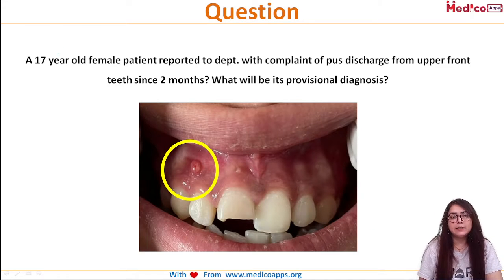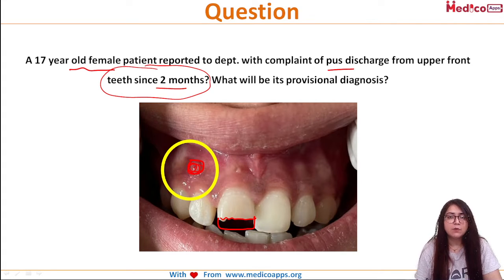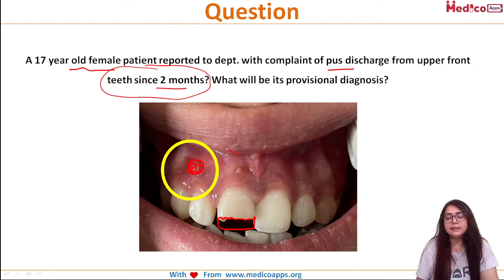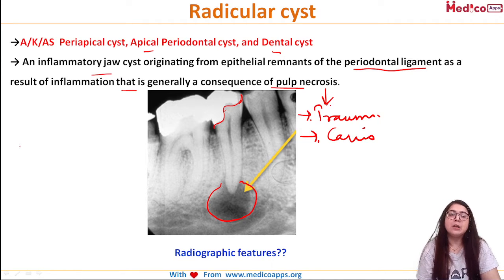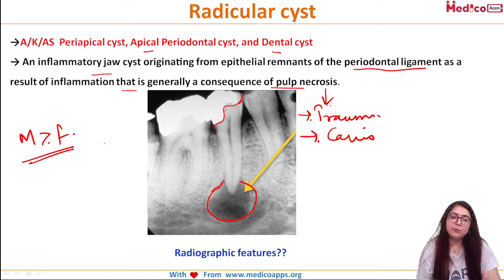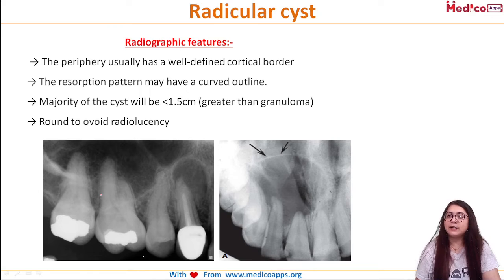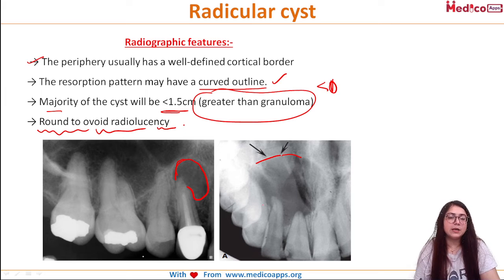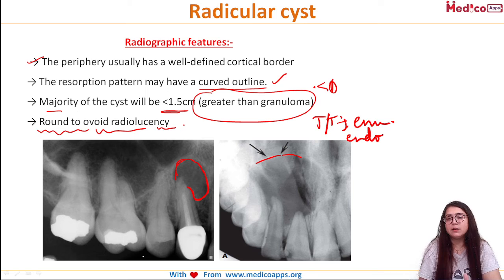Radicular Cyst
→A/K/AS  Periapical cyst, Apical Periodontal cyst, and Dental cyst
→ An inflammatory jaw cyst originating from epithelial remnants of the periodontal ligament as a result of inflammation that is generally a consequence of pulp necrosis.
Radiographic features:-
 → The periphery usually has a well-defined cortical border
→ The resorption pattern may have a curved outline.
→ Majority of the cyst will be less than1.5cm (greater than granuloma)
→ Round to ovoid radiolucency